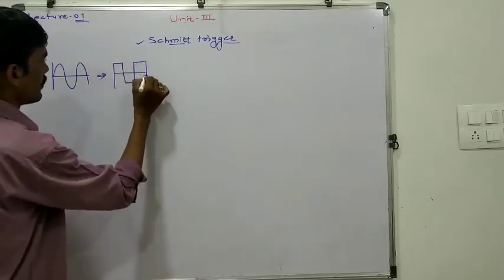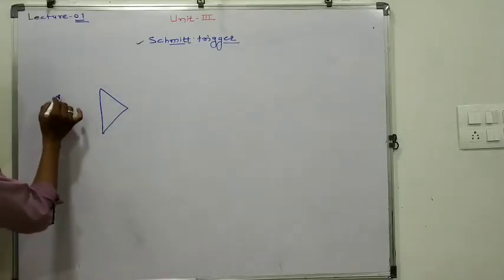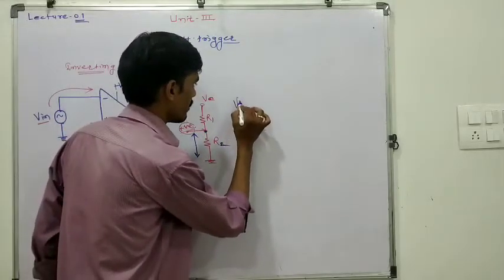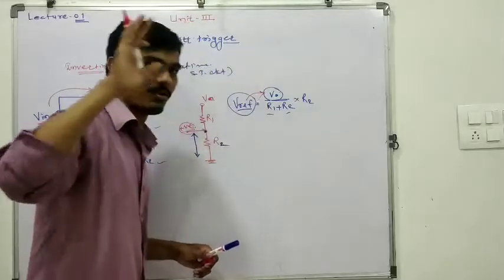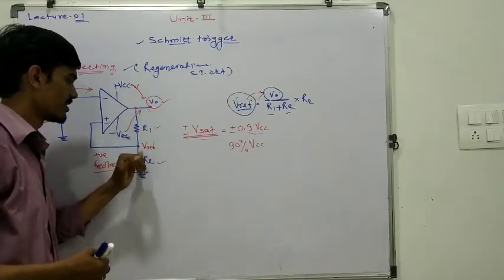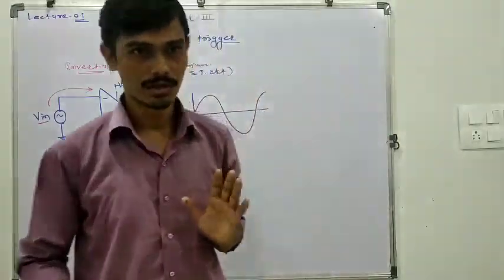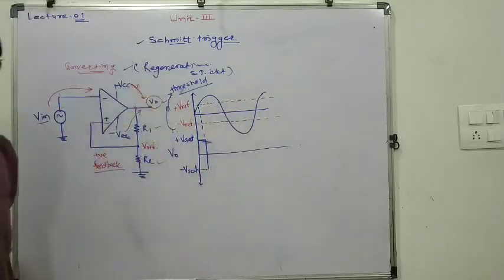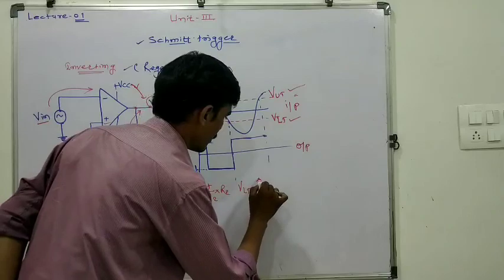Unit III (Lect 1.0)